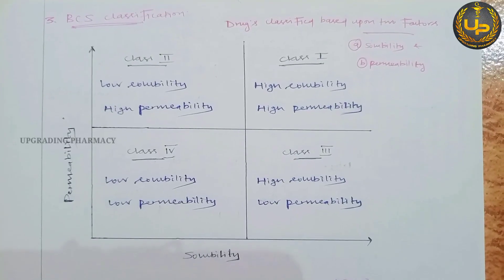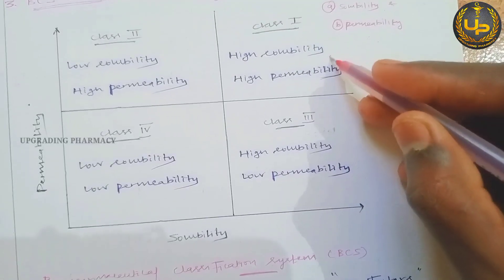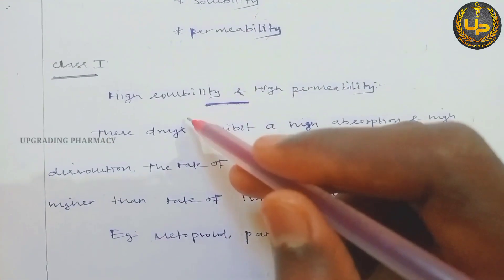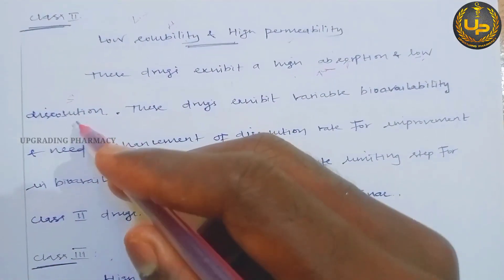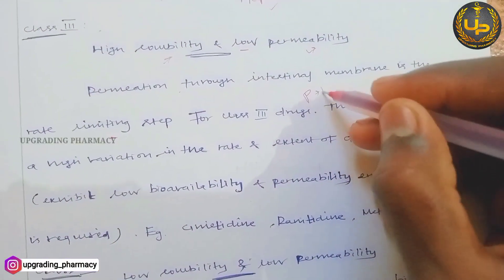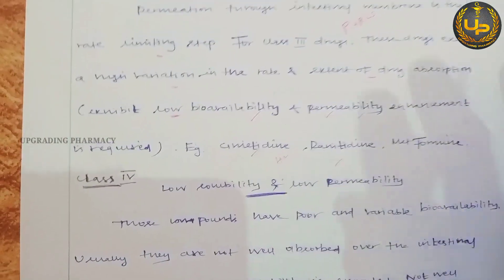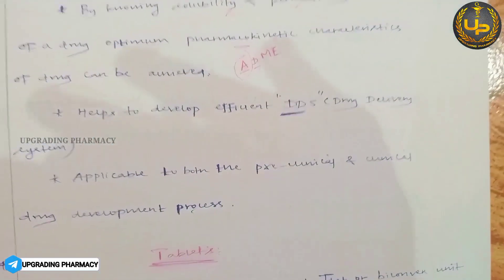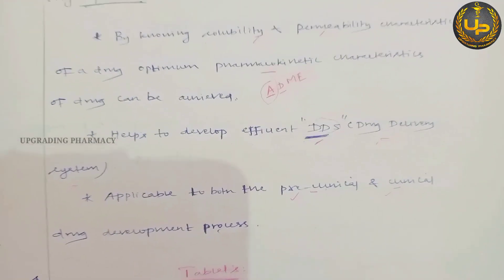(BCS) Biopharmaceutical classification system of Drugs!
Hello guys 👋 Welcome to our description 🤩